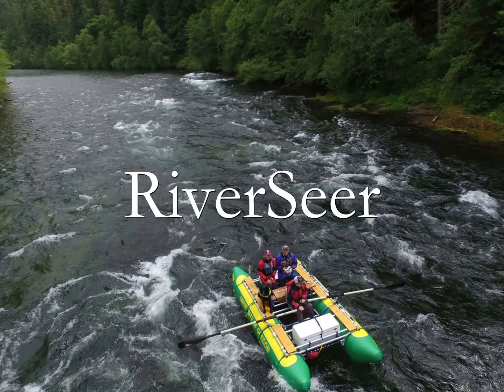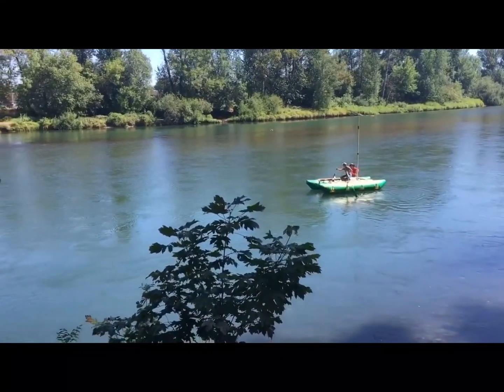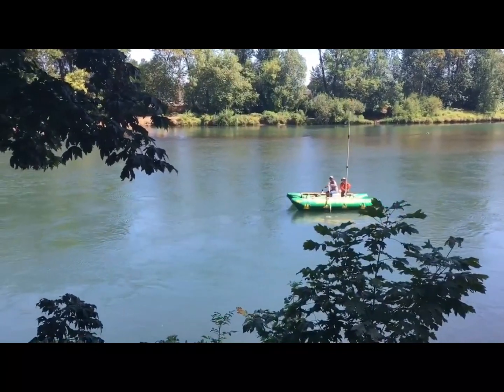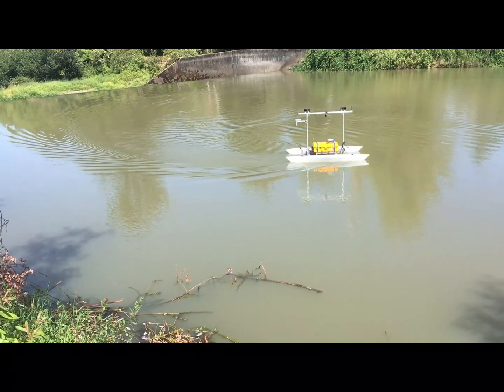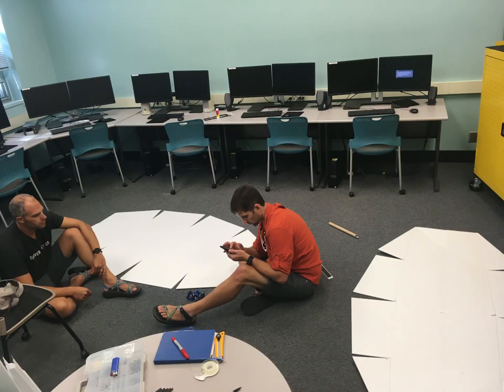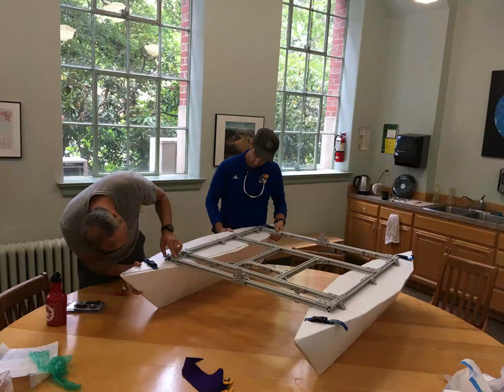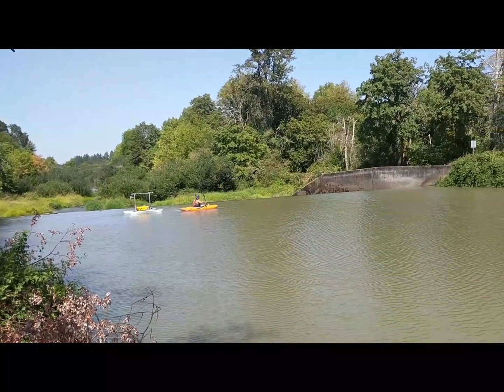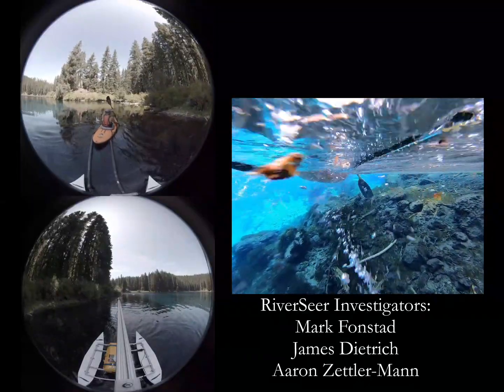RiverSeer promo 1